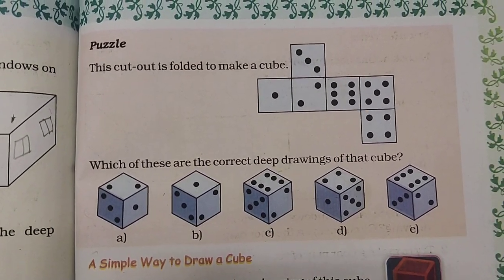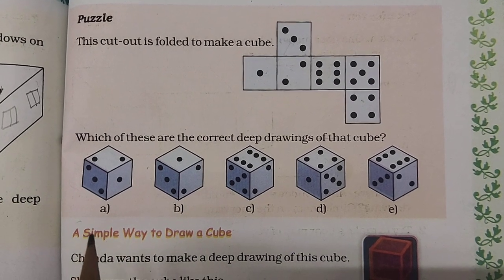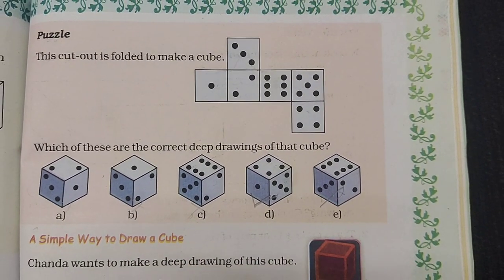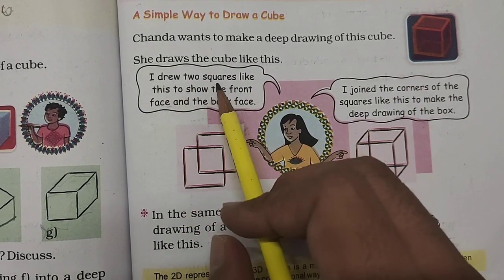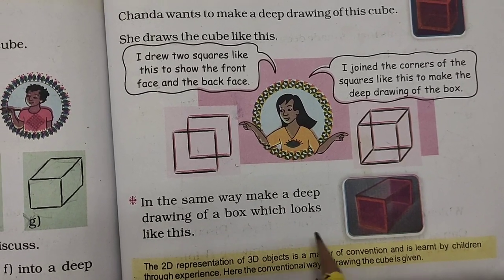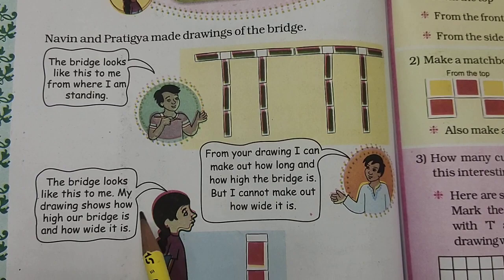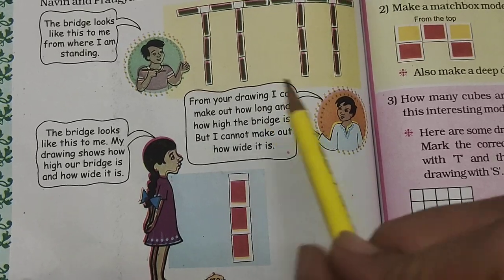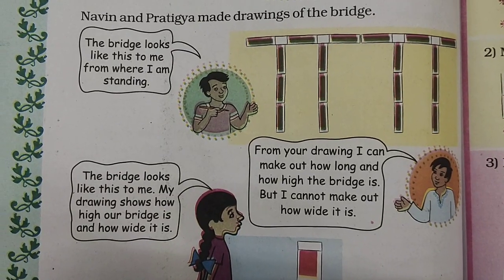Std:5, subject:Maths,U:9, Boxes and Sketches. part 6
explanation of pg 130 to 133